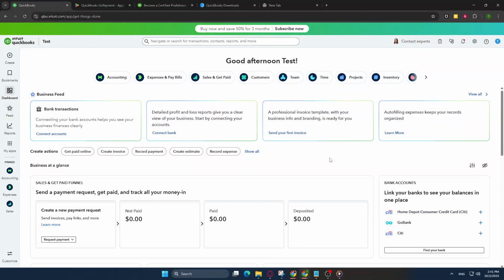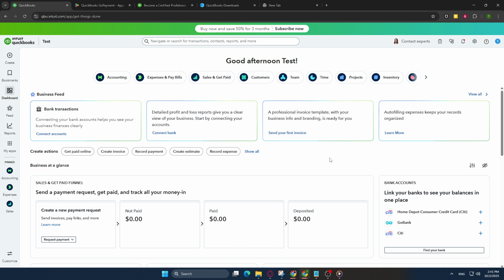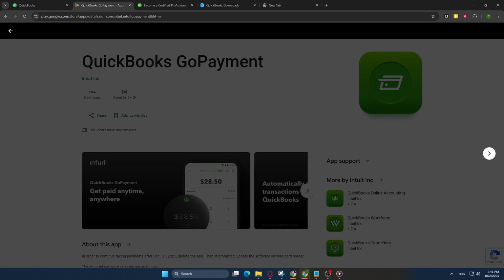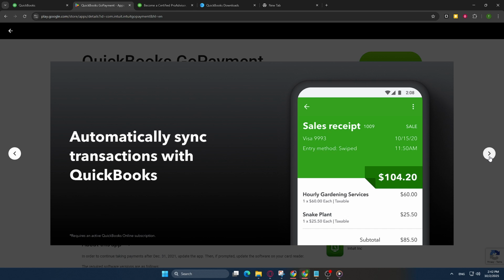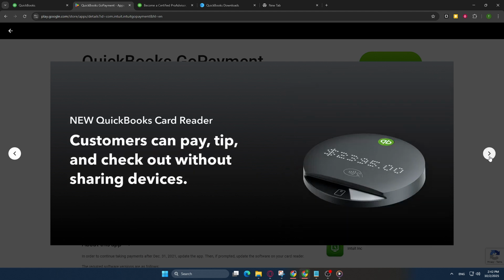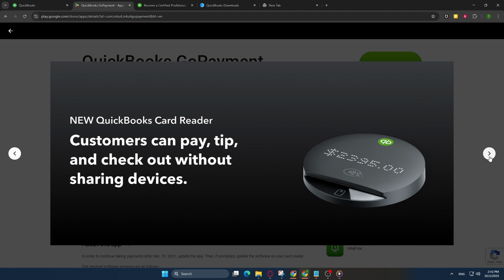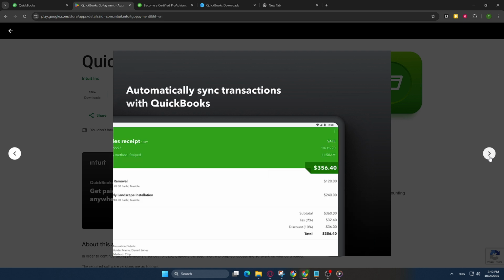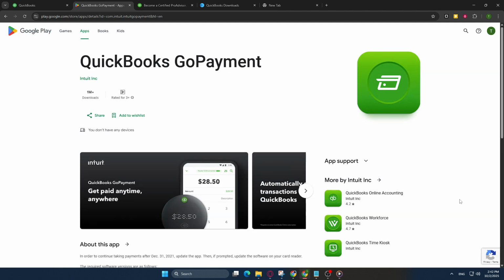How To Use QuickBooks Card Reader [2026 Guide]